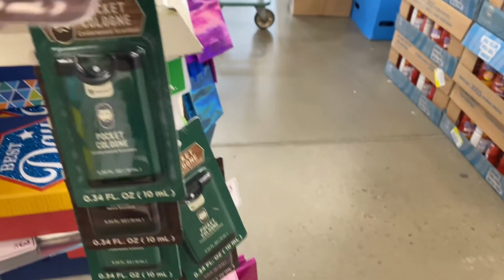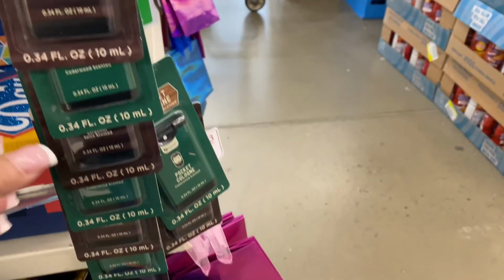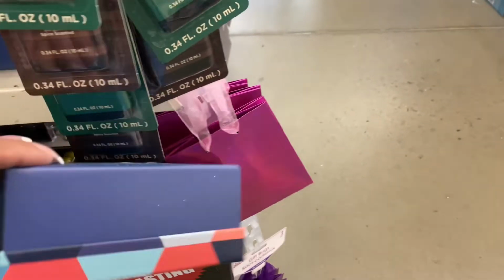Dollar Tree Shop with me !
Shopping at Dollar Tree for Father’s Day and new finds